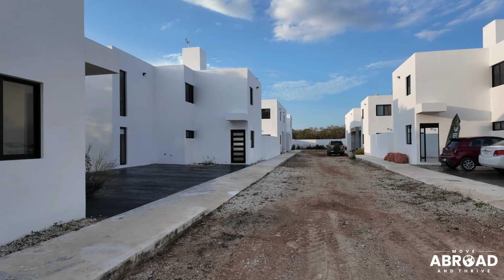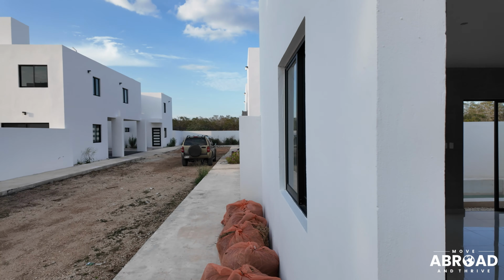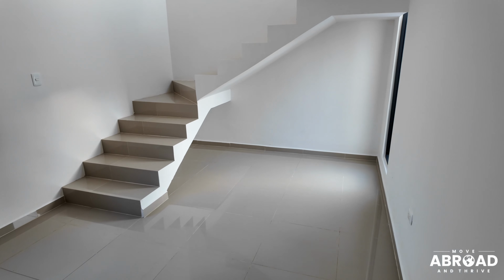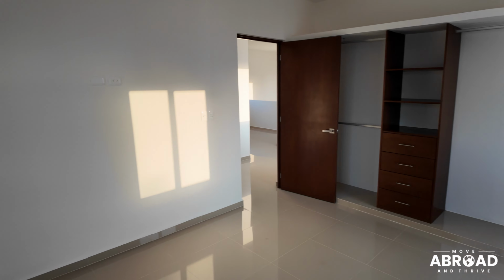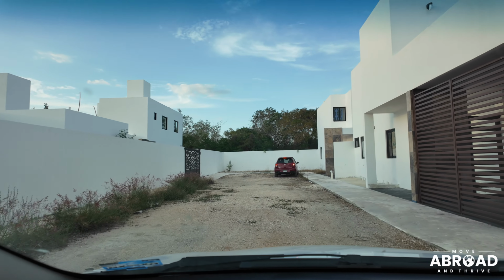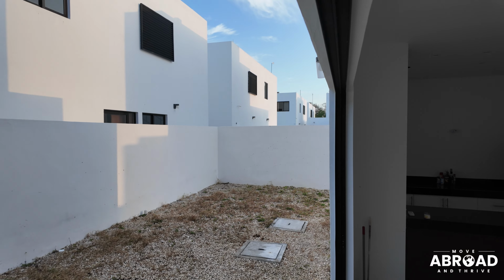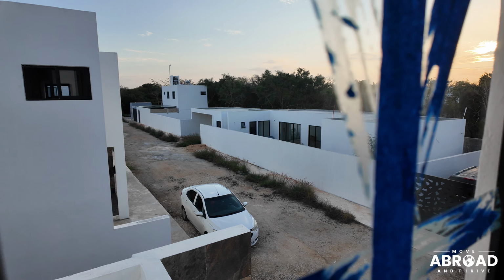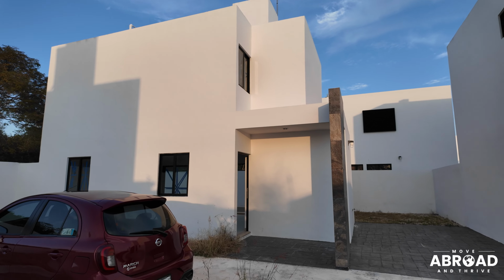It's Risky - But Keeps Your Retirement Mortgage Free in Merida